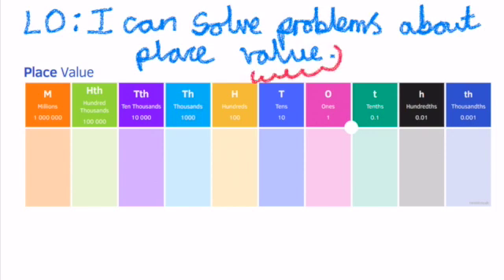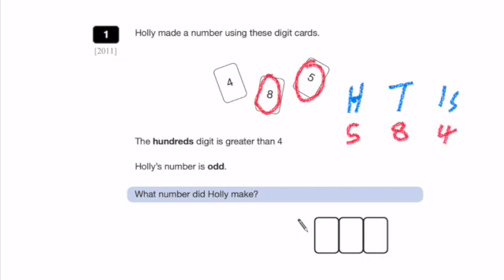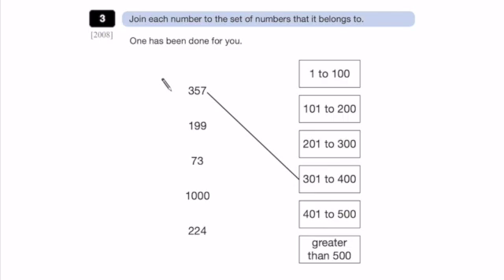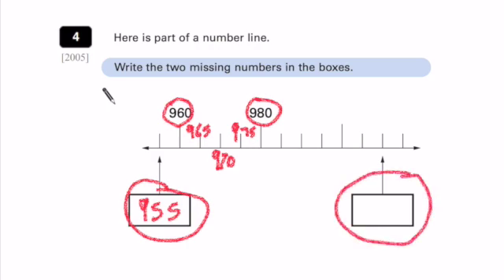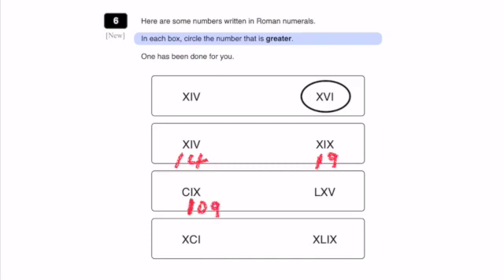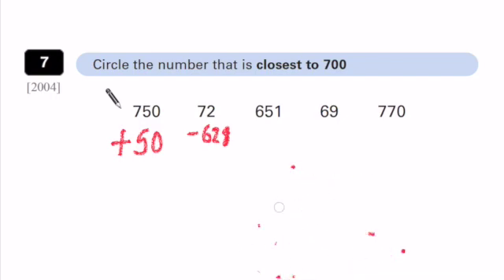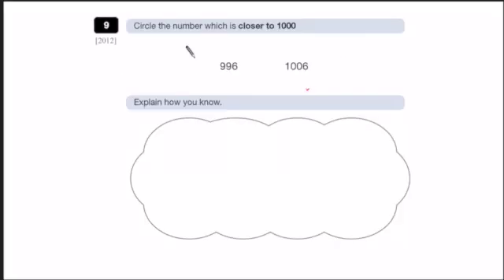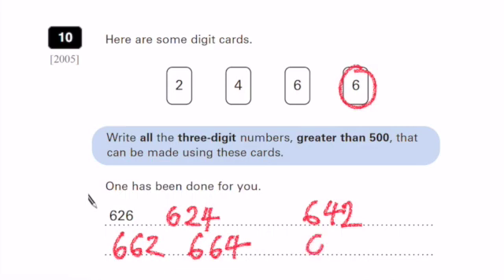Place Value Problems: I